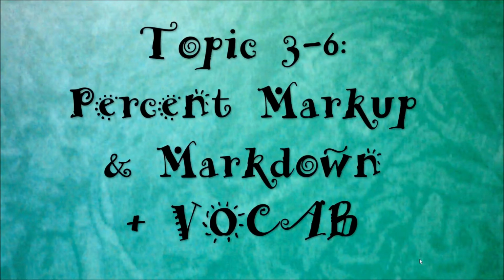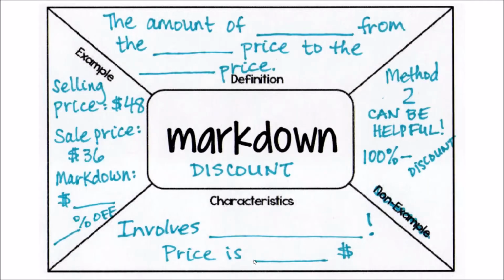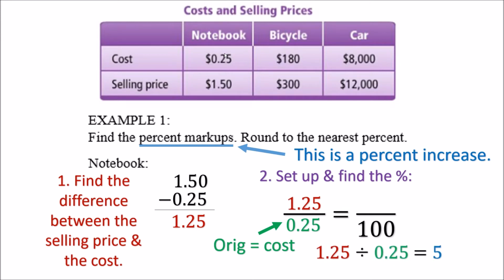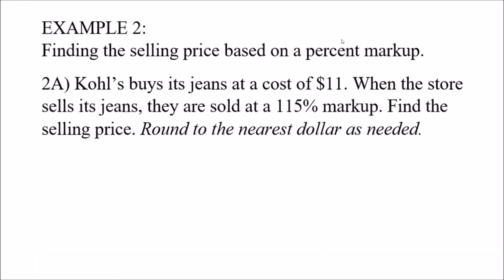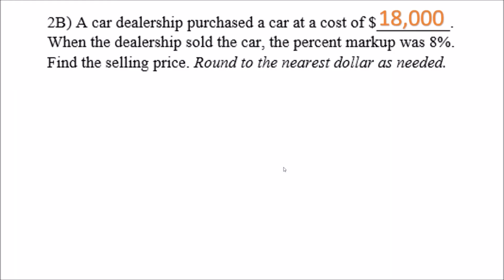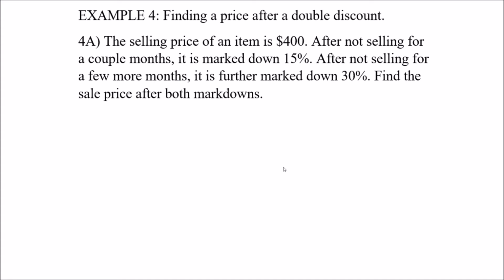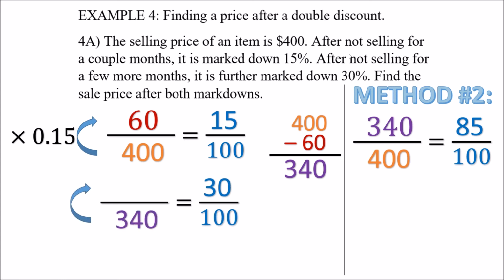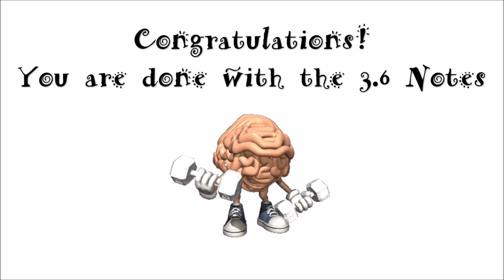3.6 Markup Markdown Lesson for EdPuzzle